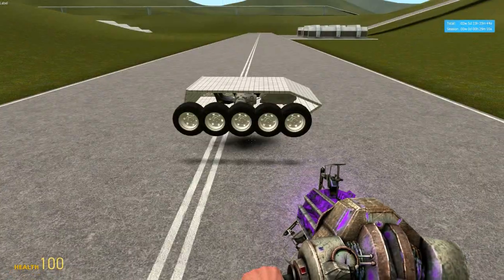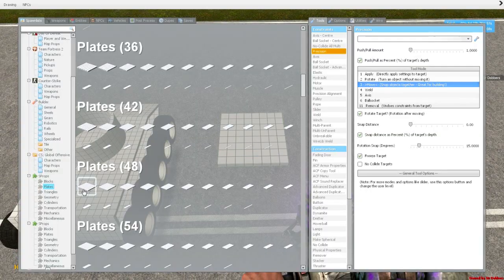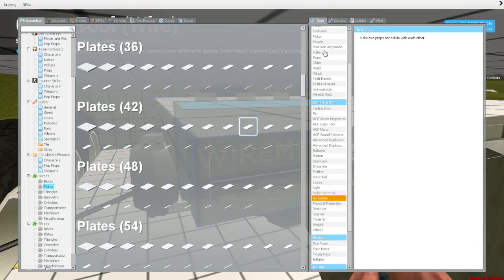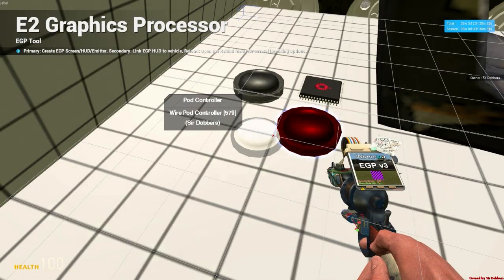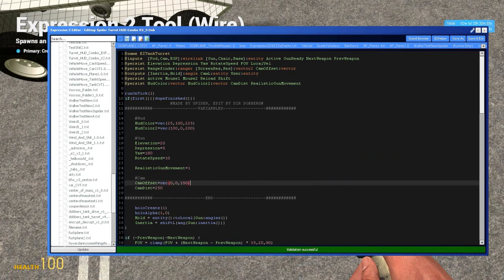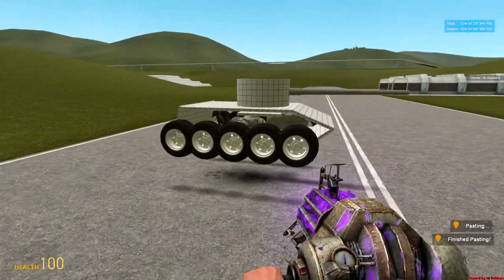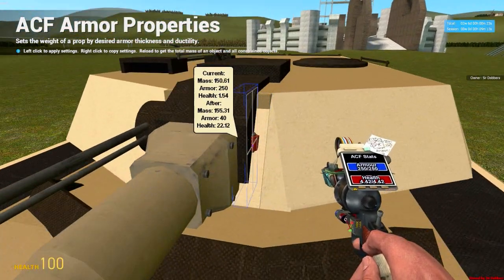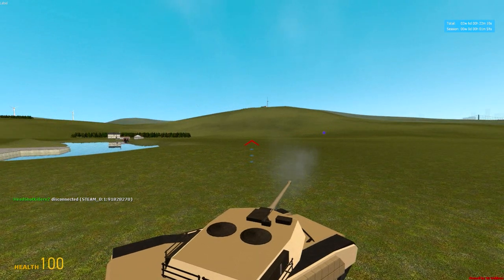Sir Dobbers' Basic ACF Tank Tut Part 2/2 [Tank Turret/Aiming]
An important detail I left out. When placing your camera controller, in your settings, make sure client side movement and client side zooming are the only ones checked.

Regarding the egp, make sure the drop down menu is set on hud.